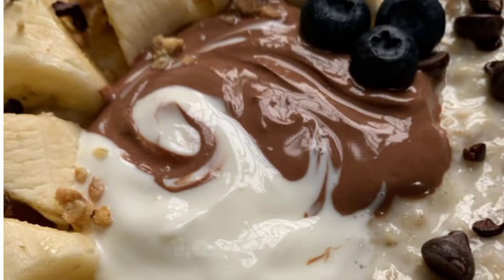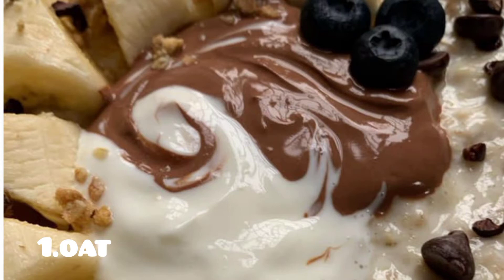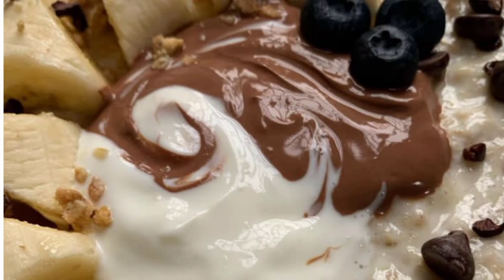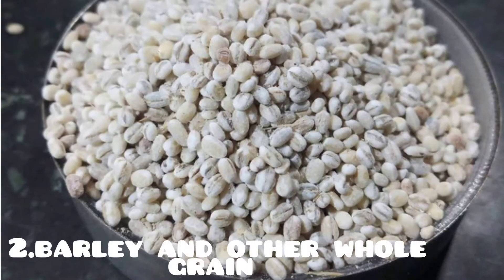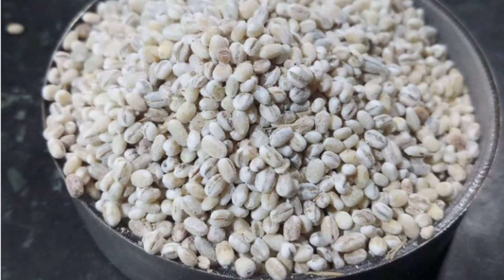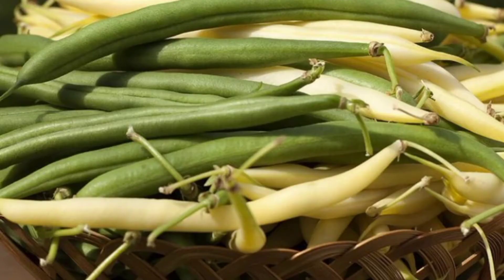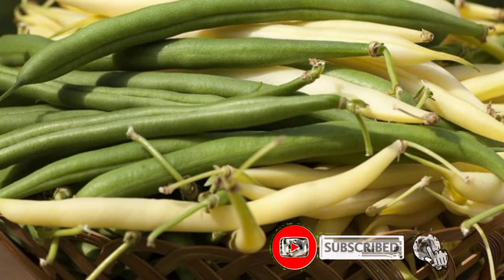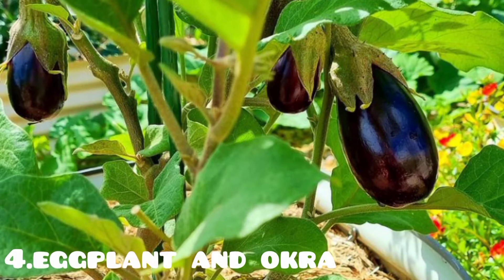Foods which help to lower cholesterol level